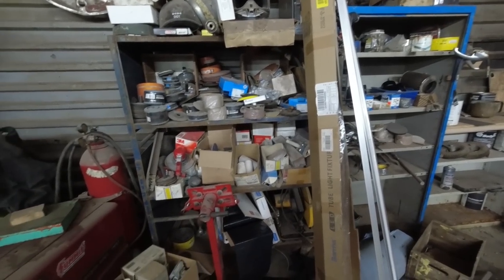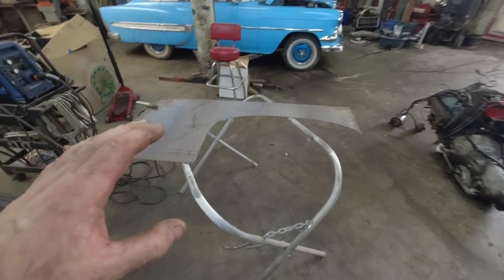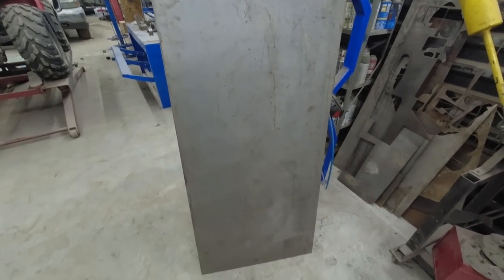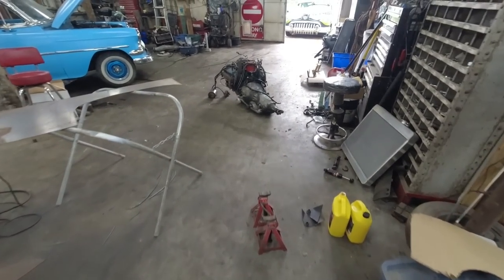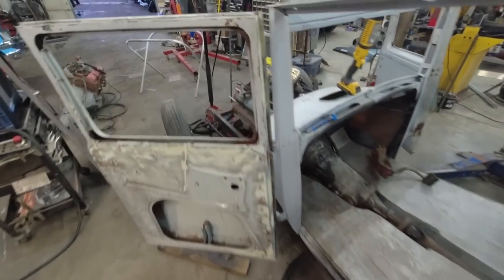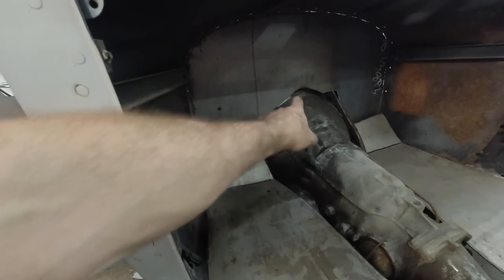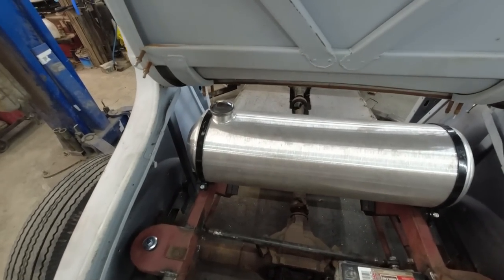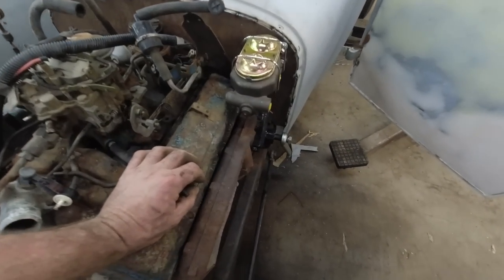Building firewall and start floor pans along with test fitting the trunk lid.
In this video I swap motors and make a firewall and mount my master cylinder on it. Start making floor pans and get my trunk working on the Model T coupe.

00:00 Game plan.
01:26 Cleaning Motor and making firewall template
04:50 Finding bits for a Shoe box dash for the Model T
09:09 Making a firewall off my template.
16:10 Swapping the motor and making floor pans
22:44 Test fitting master cylinder.
28:27 Making ghetto trunk hinges.

Music
Shawl Paul - Norma Rockwell
Gypsy Dance - Topher Mohr and Alex Elena
Confessin' - John Deley
Vaculator Blues - The Mini Vandals

Ship us things if you wish:
Halfass Kustoms
20 Brandt street, unit 3
Suite #103
Steinbach Manitoba Canada
R5G 1Y2